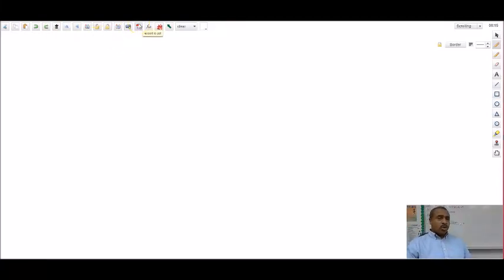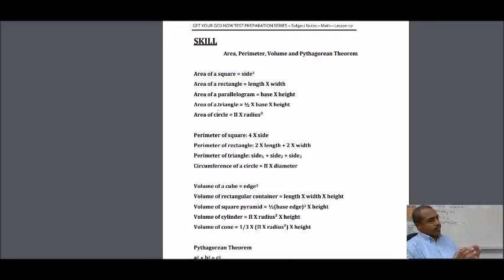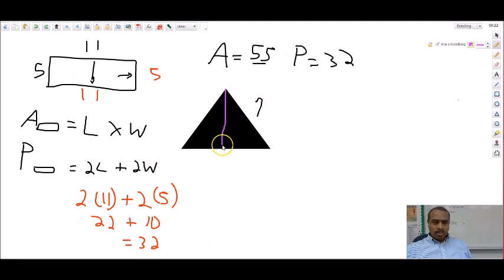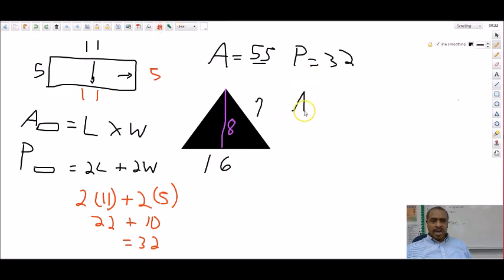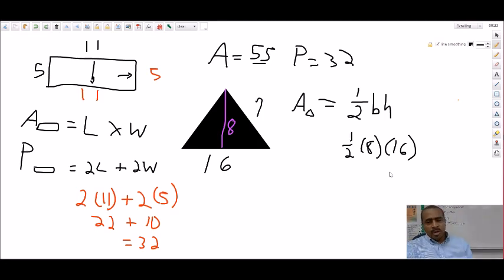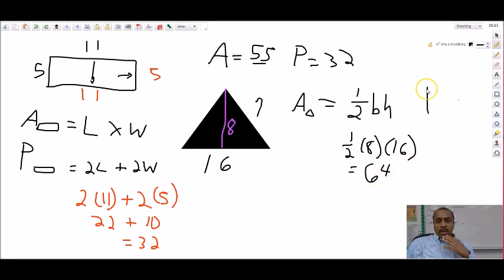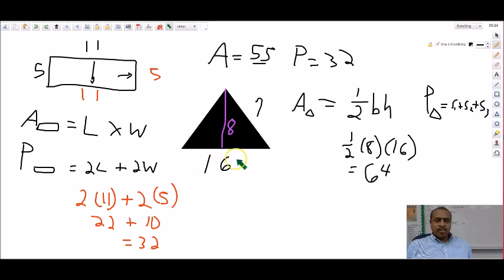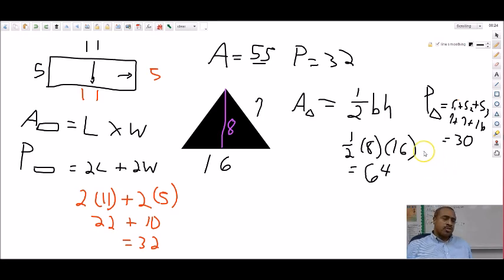GED Math Geometry 2019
GED Teacher Damon Tinnon walks you through basic GED Math Geometry questions to get you prepared to pass the GED Math Test in 2019. Each week, the Online GED Course students get specific lessons to prepare them for the types of GED Math questions they will face on the GED Math Test. and save $10 Off your purchase. DISCOUNT EXPIRES ON MONDAY, DECEMBER 31, 2018!!